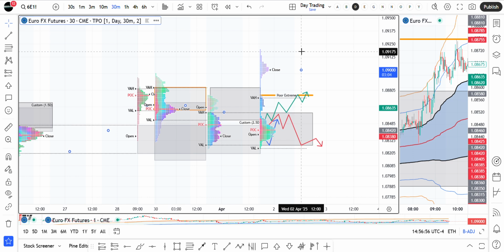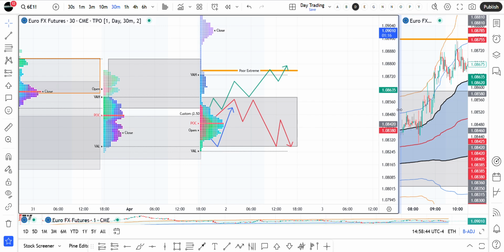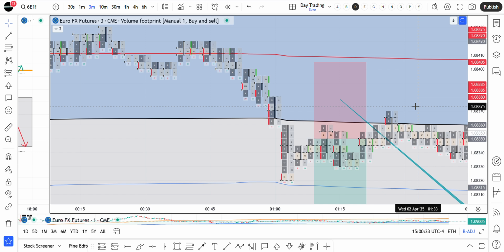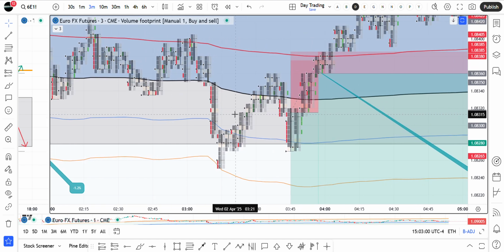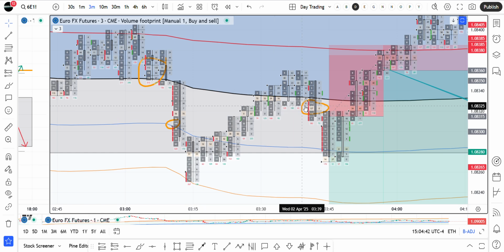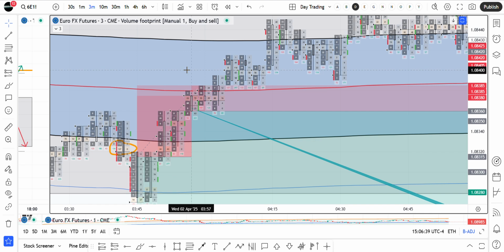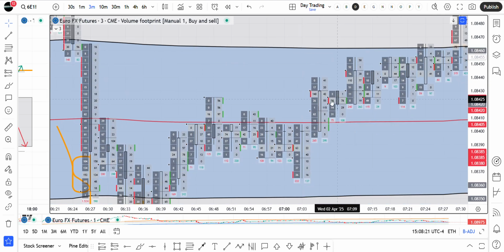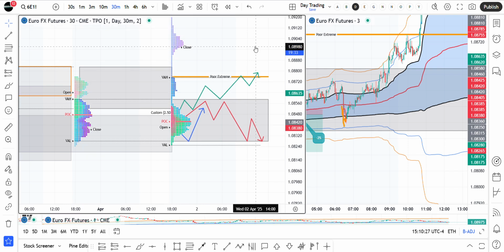Breakdown of 6E trades [2April2025]